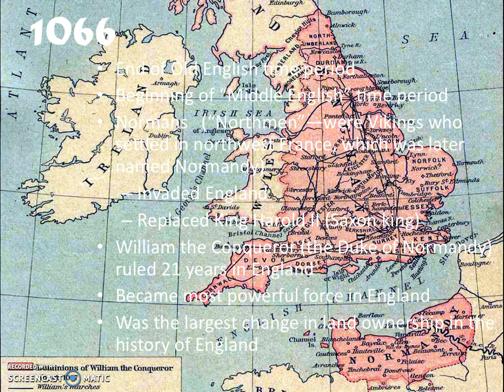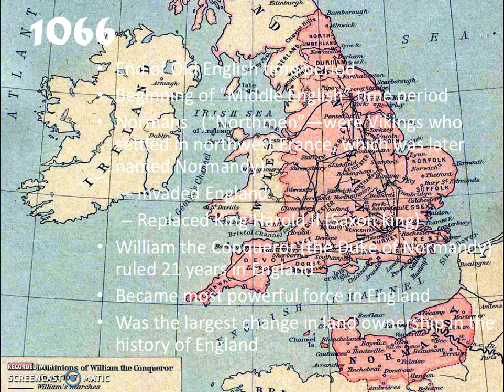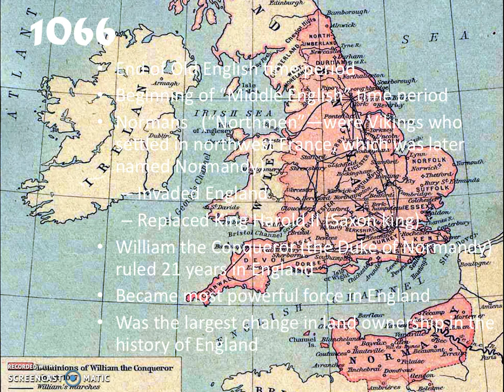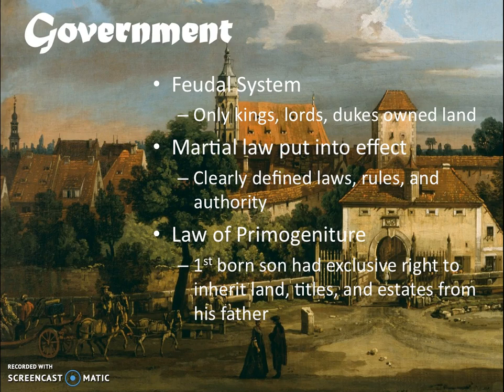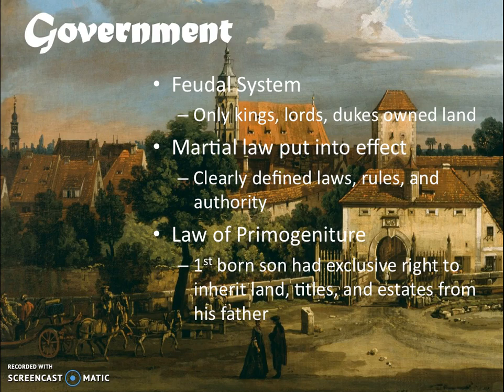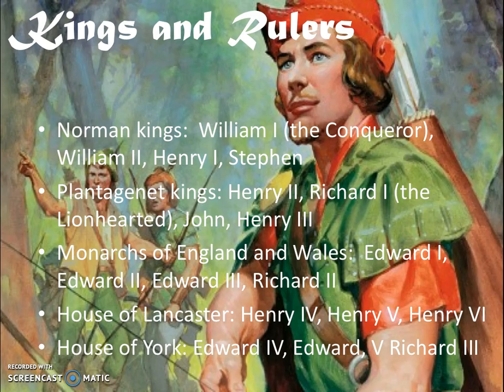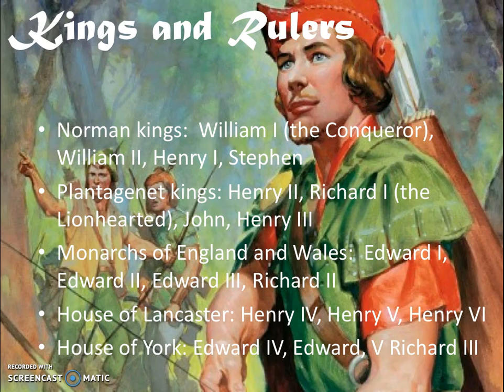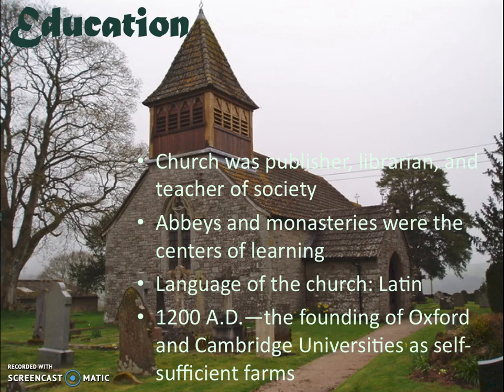Medieval England 1066-1485